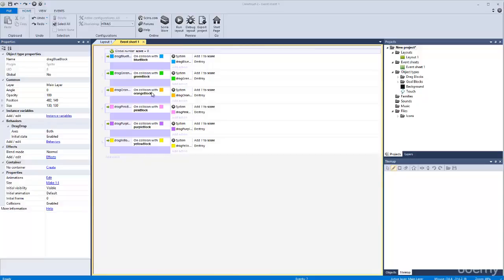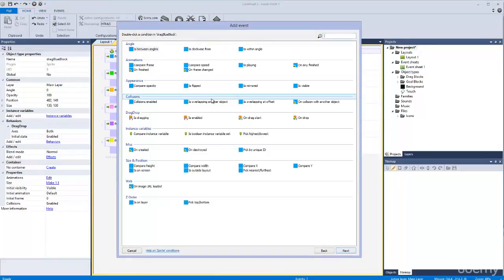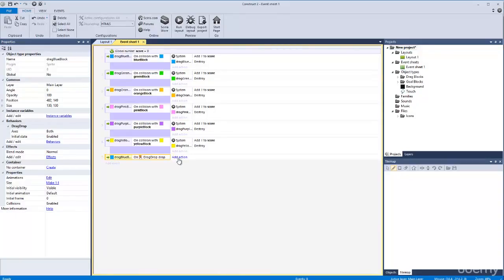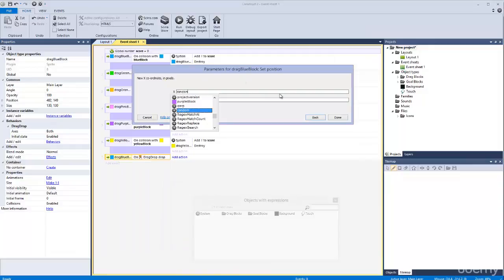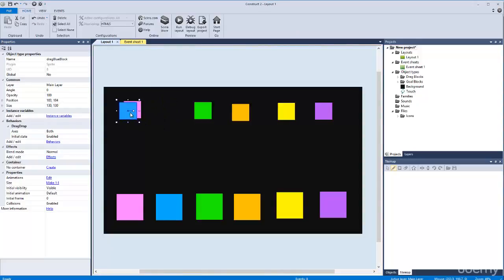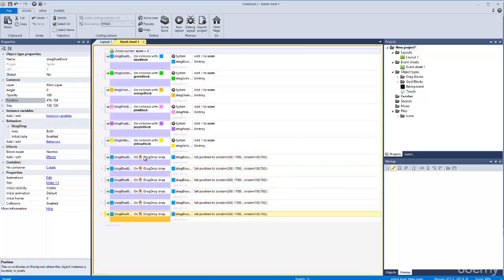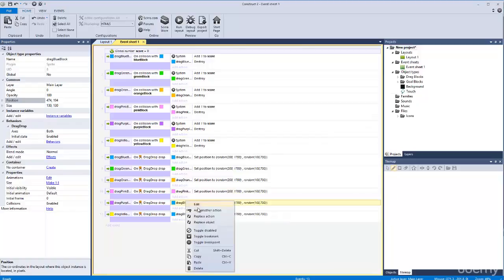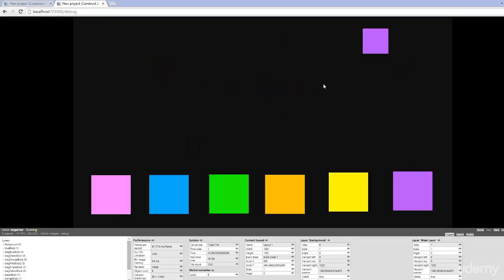009 09 Making the drag go to the correct box